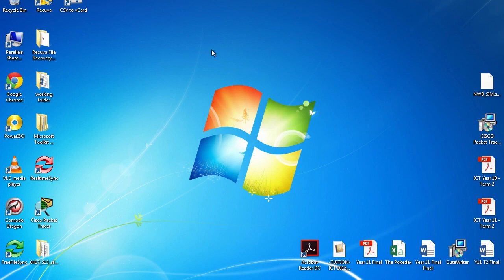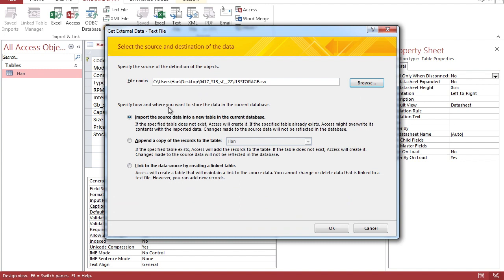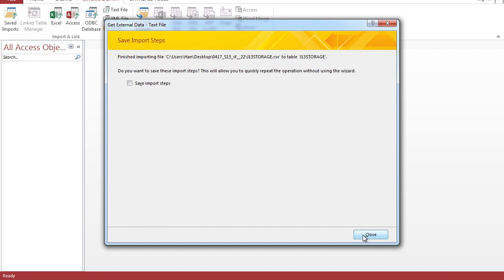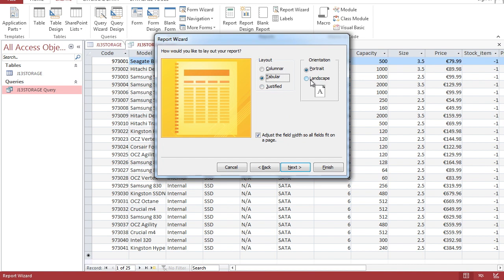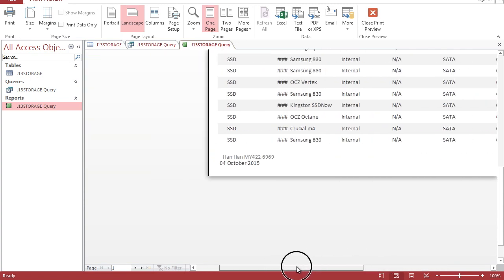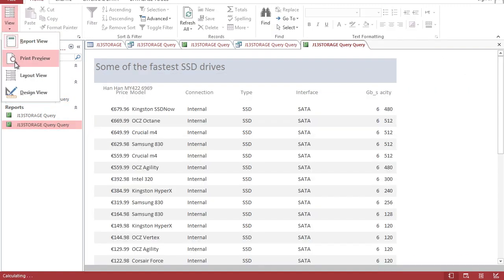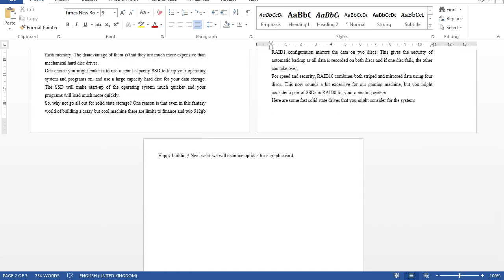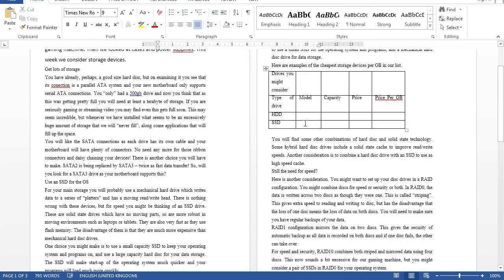MS Access Variation